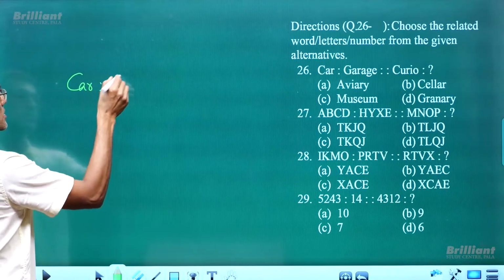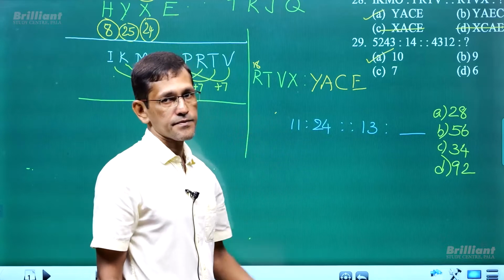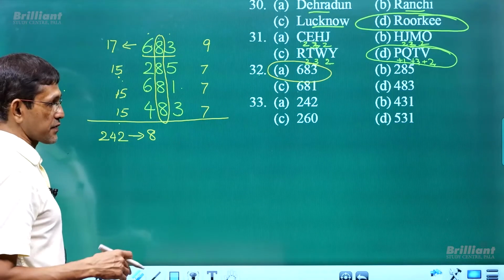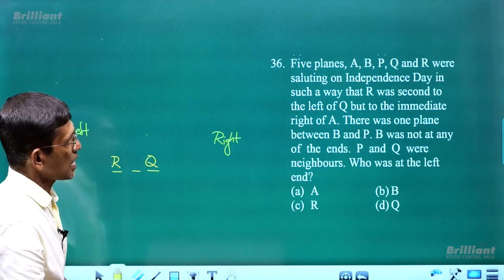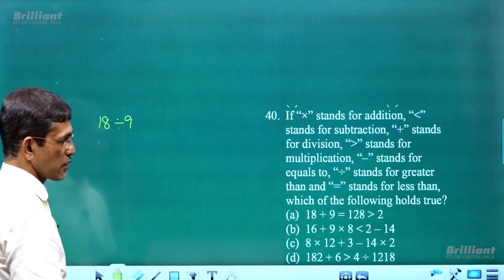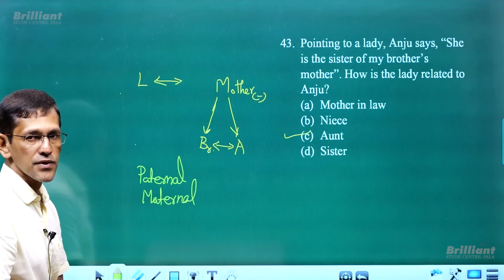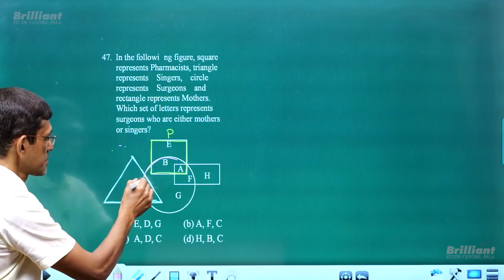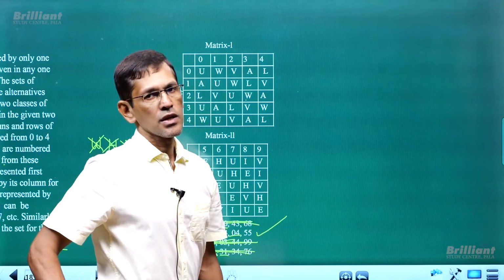GENERAL TEST PART I | MODEL EXAMINATION - ALL UNIT | CUET 2023